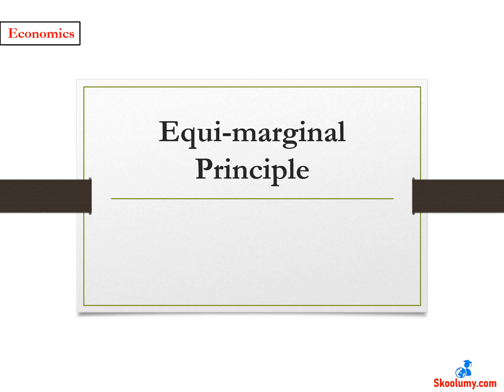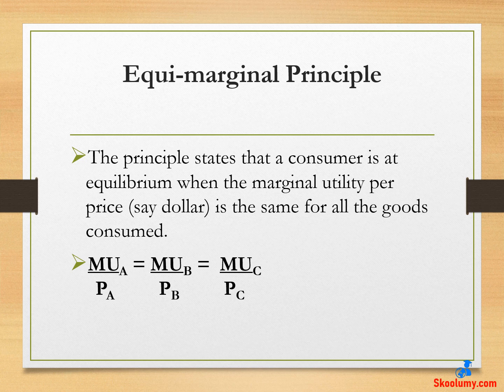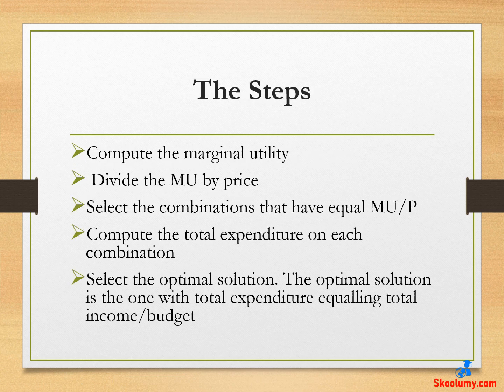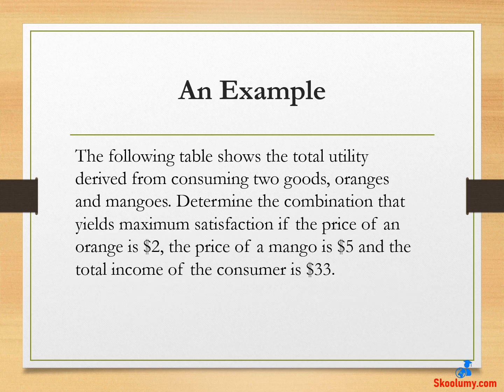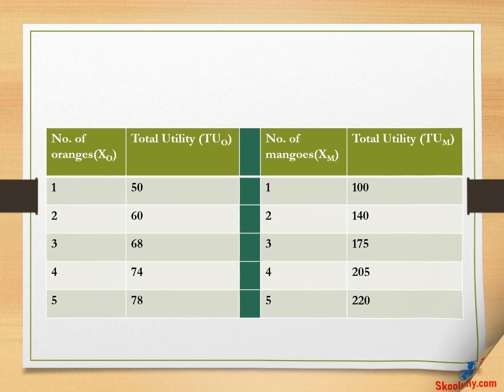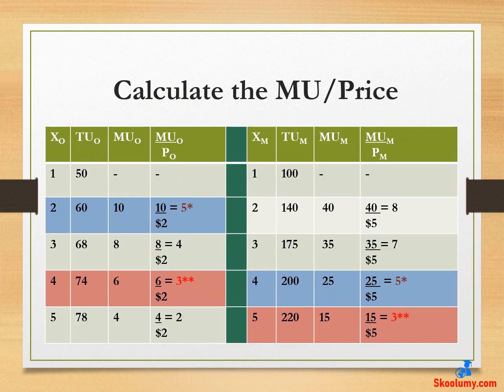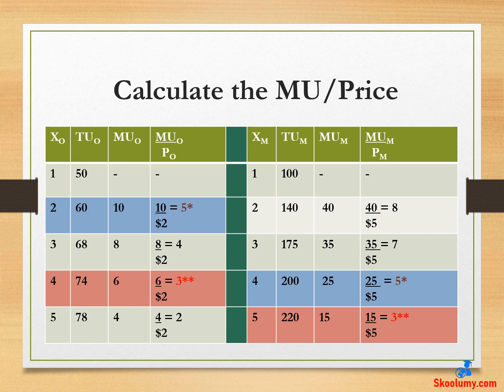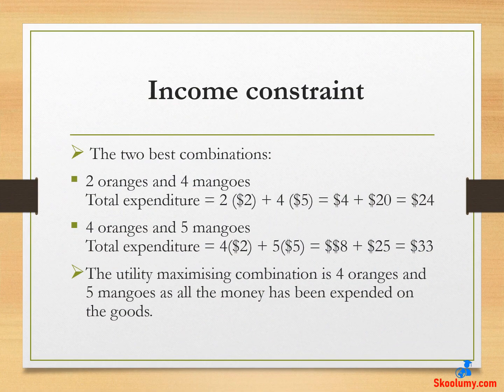Equimarginal Principle | Advanced Level Economics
In this educational video, we look into the equi-marginal principle, a key concept in marginal utility analysis and consumer equilibrium. By understanding this principle, viewers will learn how to determine the optimal consumption bundle for maximum satisfaction. Watch now to enhance your knowledge and learn more about consumer decision-making!